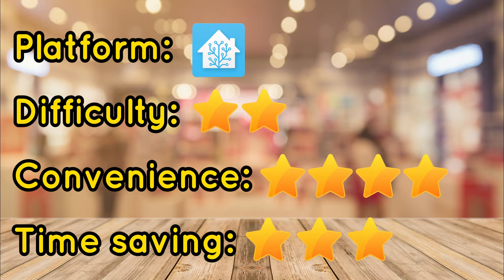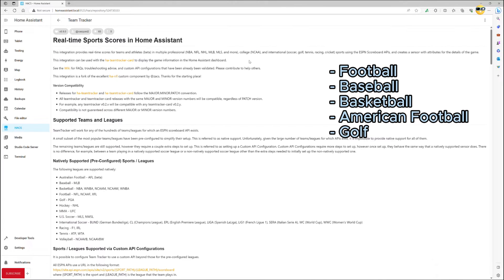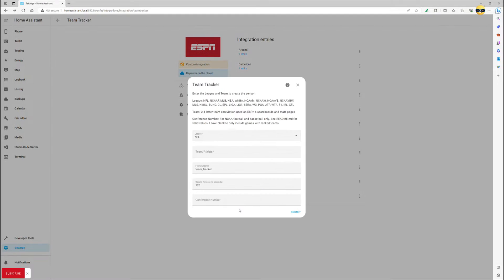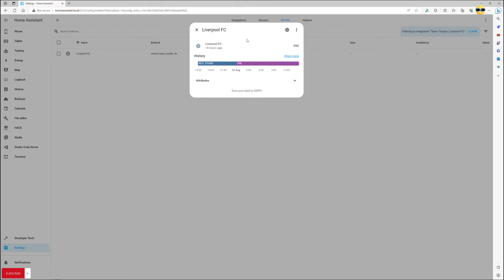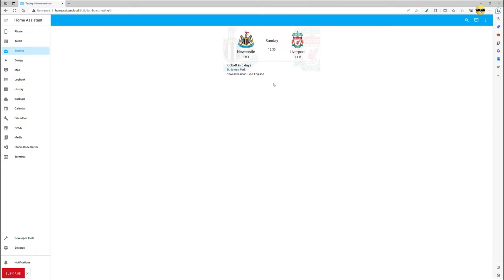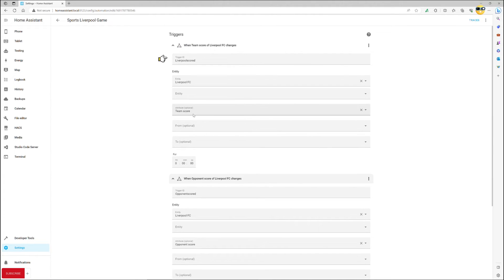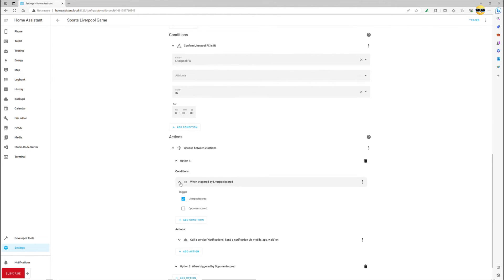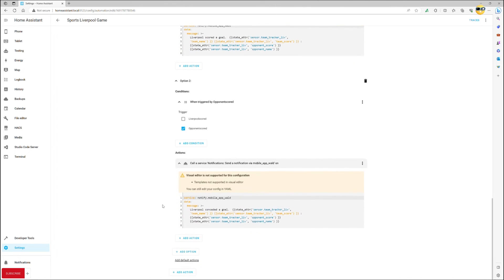Sports tracking - Home Assistant Automations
Ever wanted to view the latest results for your team within the comfort of your smart home? Fear not - today we will integrate Team Tracker into the Home Assistant and write an automation that notifies you on match day.

Template (add double angled brackets around each 'state attr'):
service: notify.[your notification service]
service: notify.mobile_app_wald
data:
  message:
    "Liverpool scored a goal.
    state_attr('sensor.team_tracker_liv',  'team_name')
    state_attr('sensor.team_tracker_liv', 'team_score')  :
    state_attr('sensor.team_tracker_liv', 'opponent_score')
    state_attr('sensor.team_tracker_liv', 'opponent_name')"

00:00 - Intro
00:02 - Automation scorecard
00:11 - Team Tracker integration setup
01:04 - Team Tracker Card
01:22 - Automation setup

To learn how to install HACS follow this video from Everything Smart Home: